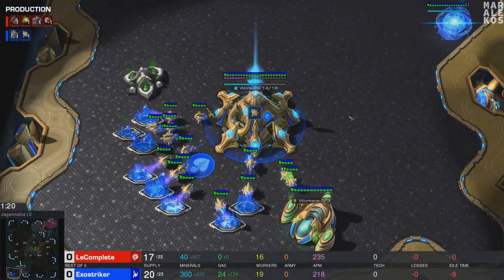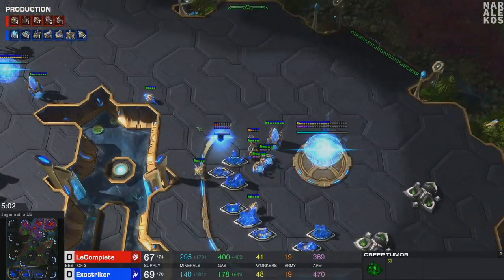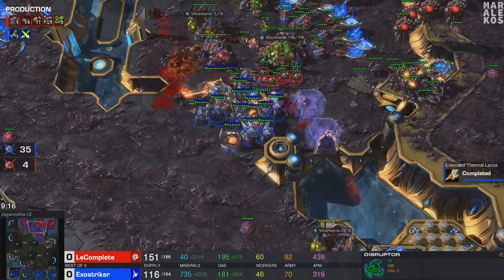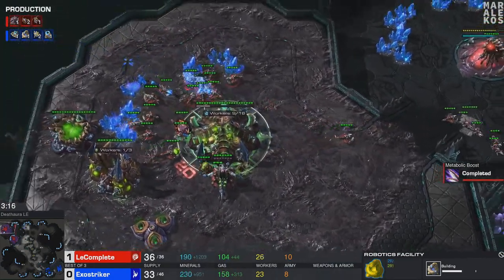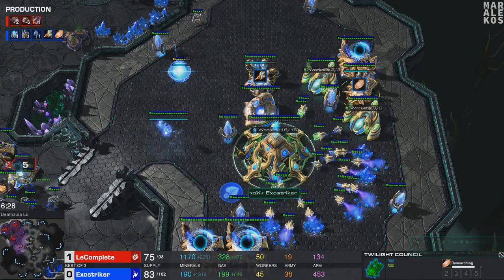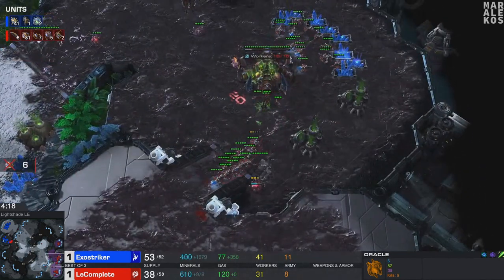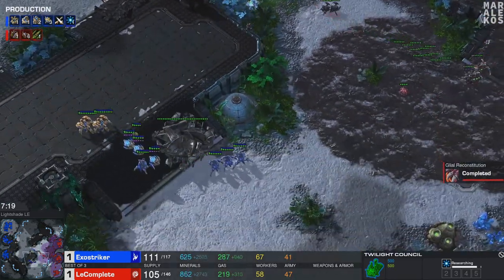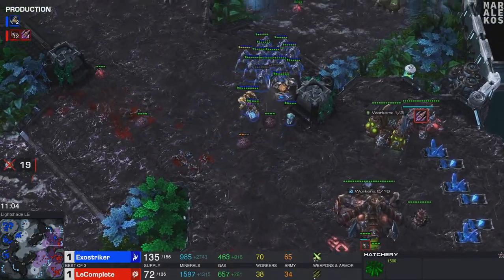TSV Burgdorf LeComplete vs. Alpha X Exostriker - maraleCup 9 - Group C - Starcraft 2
TSV Burgdorf LeComplete vs. Alpha X Exostriker
maraleCup #9
Group C - losers match